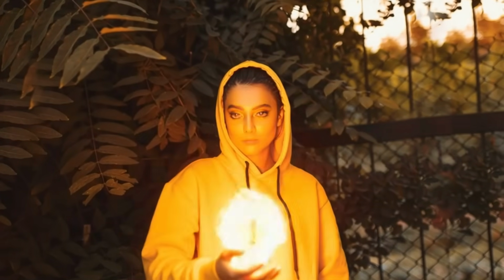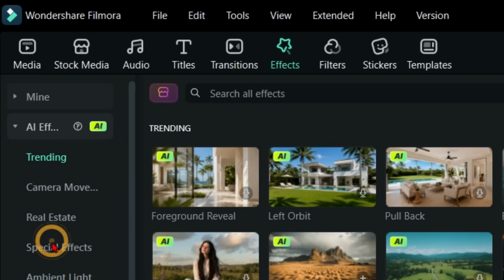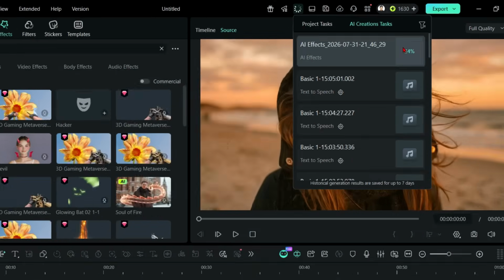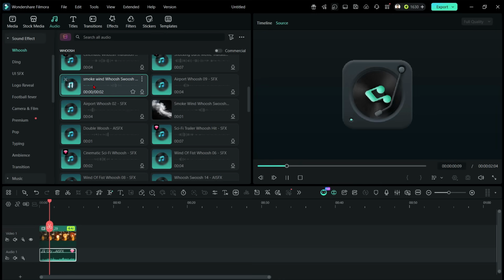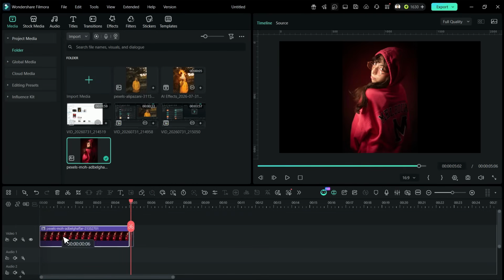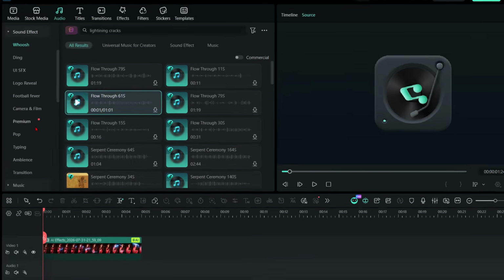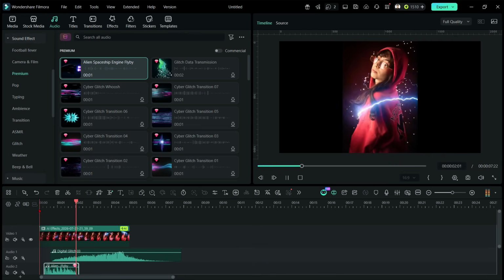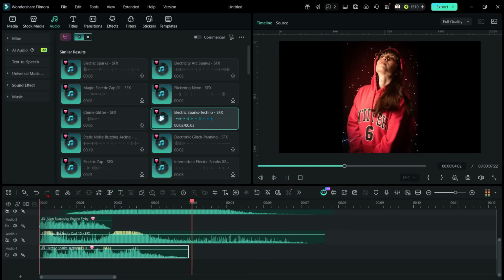Overclock Your Image (AI Video Effects) Using Filmora 15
Transform any photo into an incredible AI-powered video with just drag and drop in Wondershare Filmora 15—no prompts required!

In this tutorial, I'll show you how to create stunning Fire and Lightning AI video effects from a single image using Filmora's Image to Video feature. I'll also share the best sound effects to make your AI-generated videos feel more cinematic and immersive.

🎬 In this tutorial you'll learn:
• Image to Video (No Prompts)
• AI Video Effects
• Fire Effect
• Lightning Effect
• Drag & Drop Workflow
• Sound Effect Guide
• Cinematic Enhancement Tips

Whether you're creating edits for YouTube, TikTok, Instagram Reels, or short films, these AI tools can help you produce eye-catching videos in just minutes.